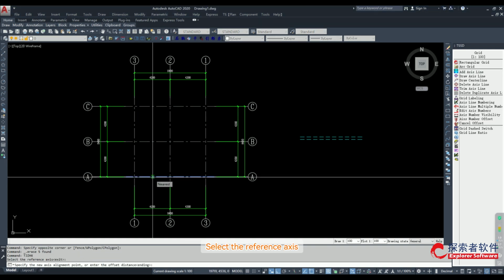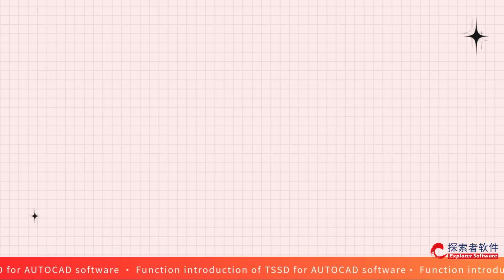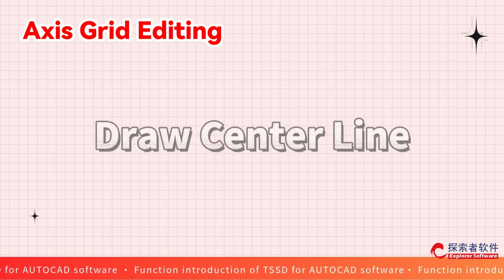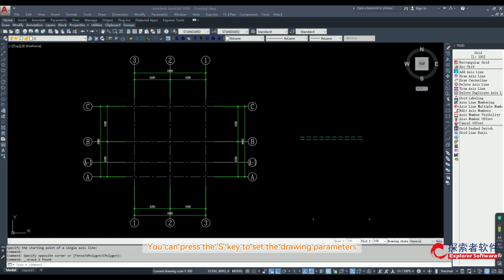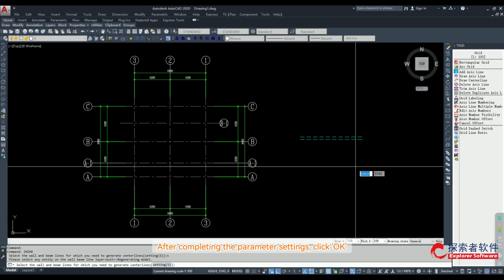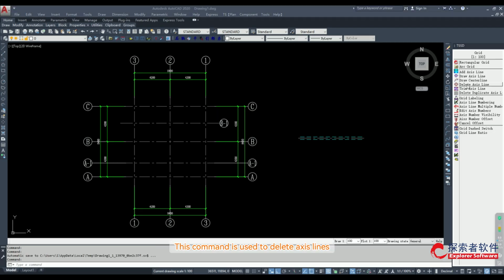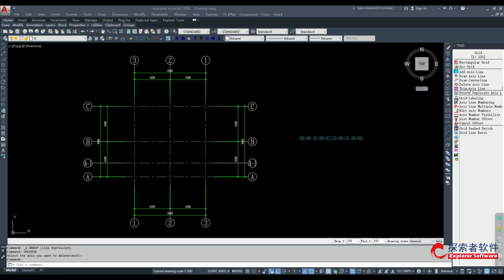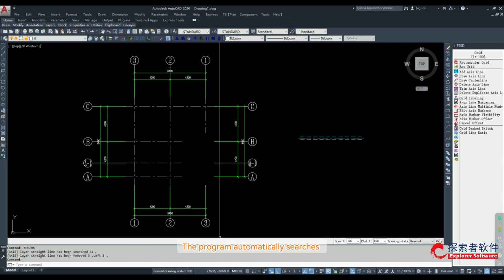TSSD Software：Fast, Batch, Automatic Edit Axis Grid in AUTOCAD(part 2)tutoriales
In this video, we will introduce how to draw and edit axis grids.